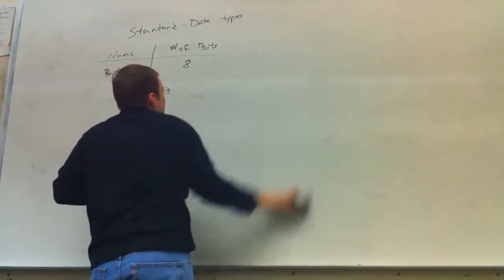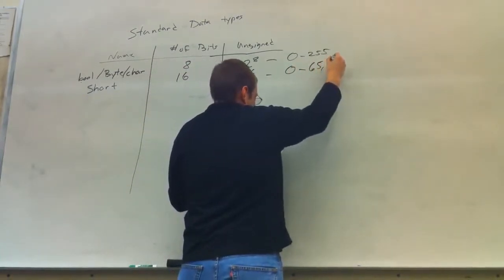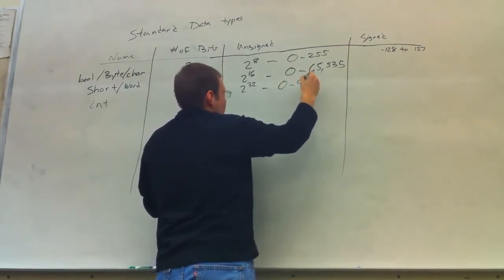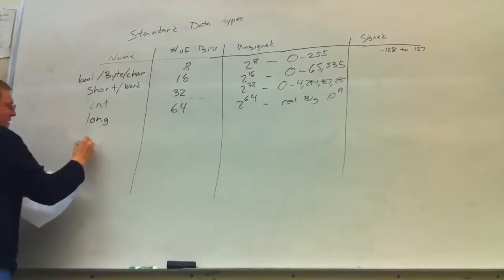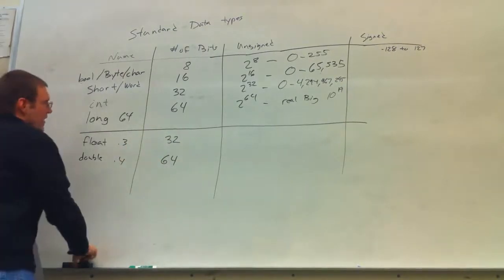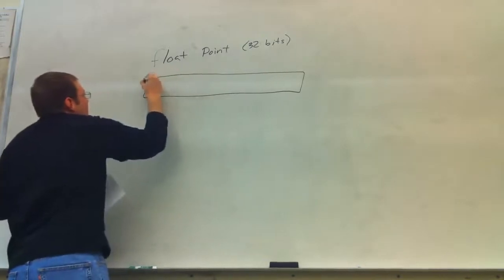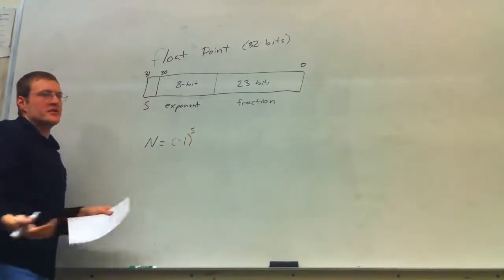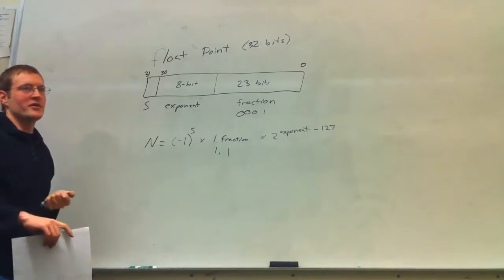06 UVU CS 2810 Computer Organization and Architecture 2011 Standard Data Types